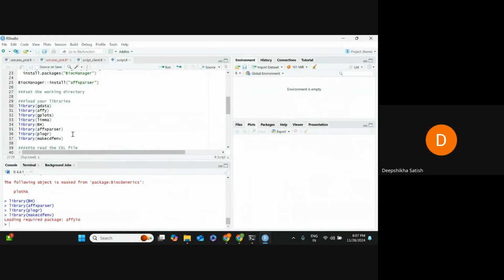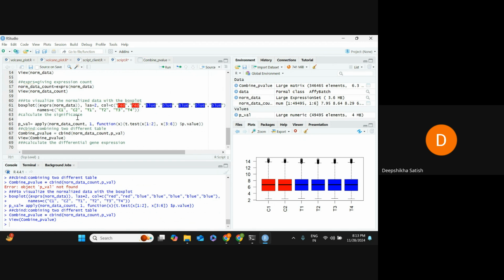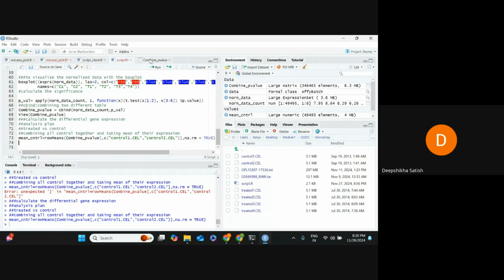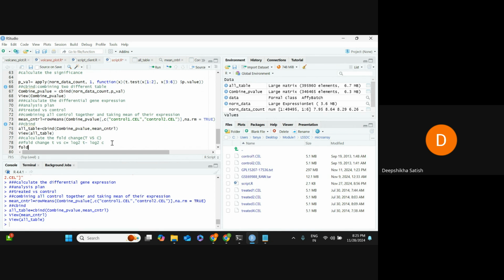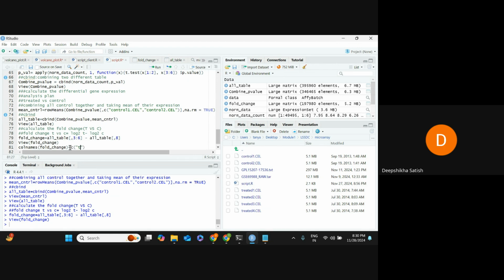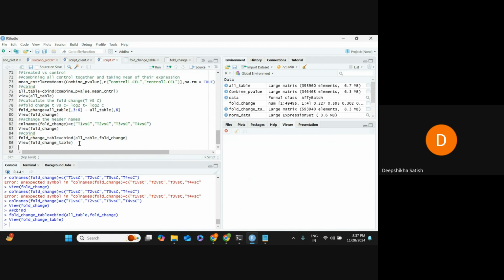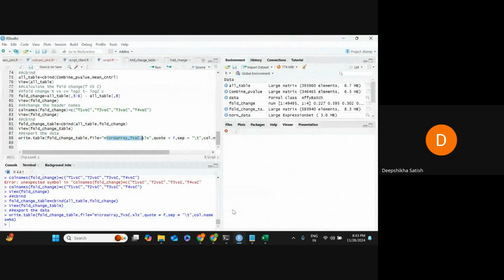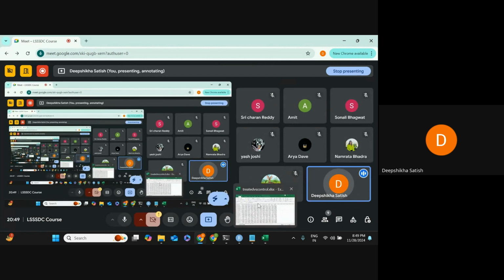pipeline execution till export of data